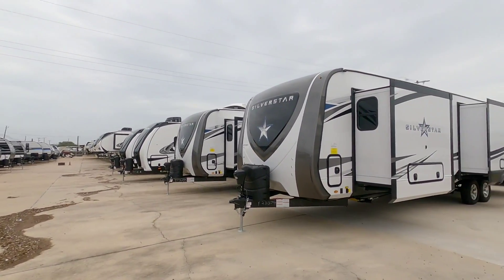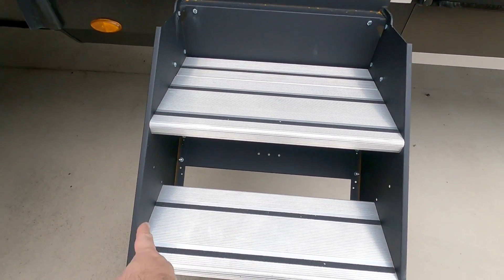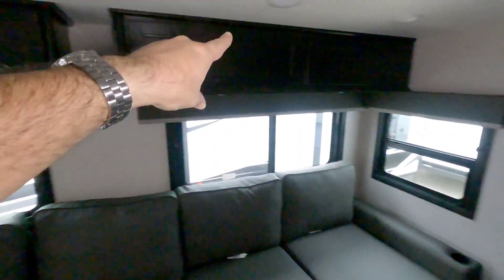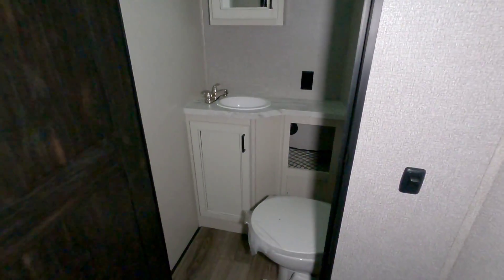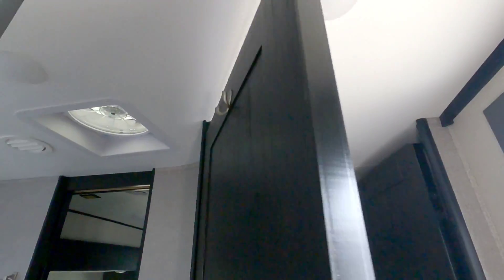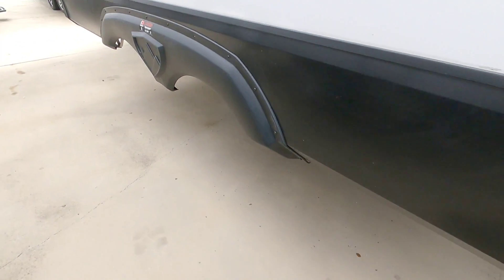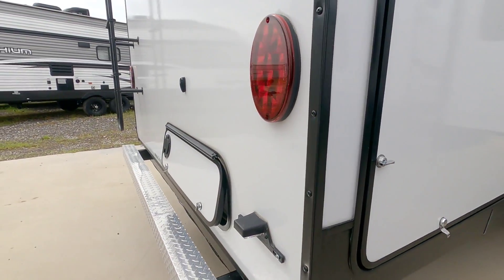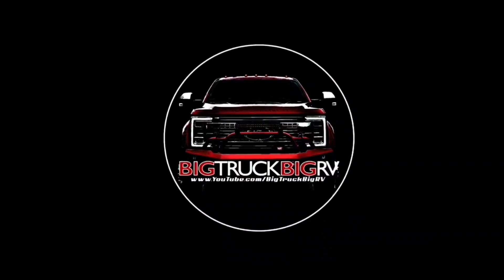Insanely LONG Bunkhouse! Look inside this RV! Silverstar 338BHS Fifth Wheel length Travel Trailer!